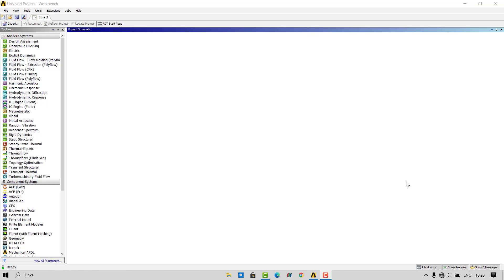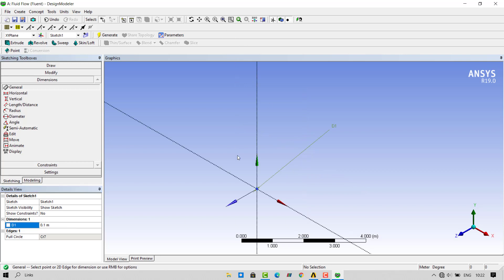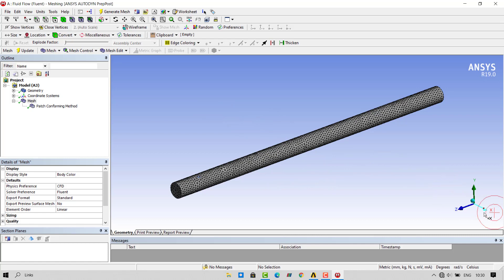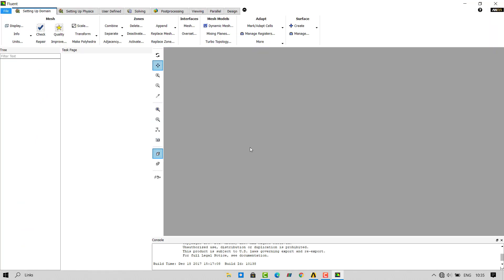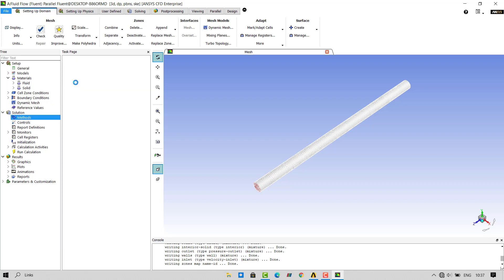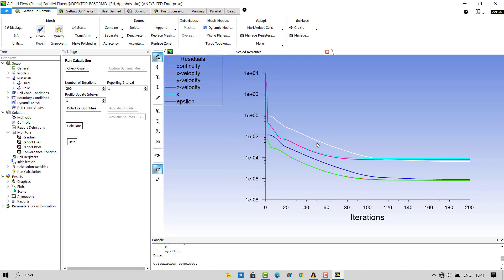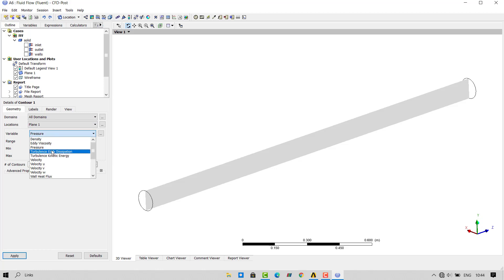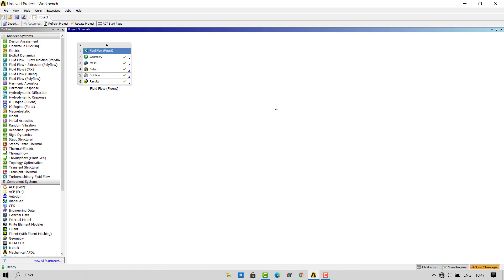How to do Analysis of Water Flow Inside Pipe using ANSYS Fluent | Tutorial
DDR5 CPU
DDR5 RAM
Gen 4 SSD
Mouse and Keyboard

In this tutorial, we will learn how to set up a simple CFD simulation case for flow through the pipe. In this tutorial, the procedure of geometry preparation, meshing, setting up boundary conditions, and viewing the results is demonstrated.